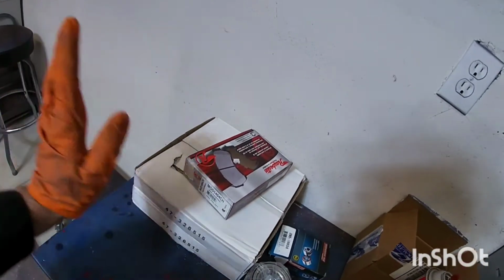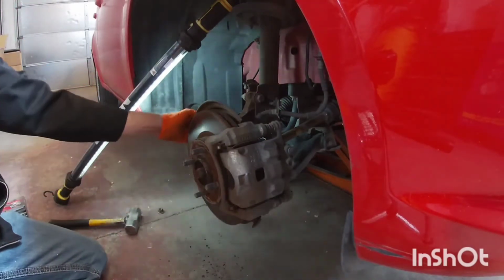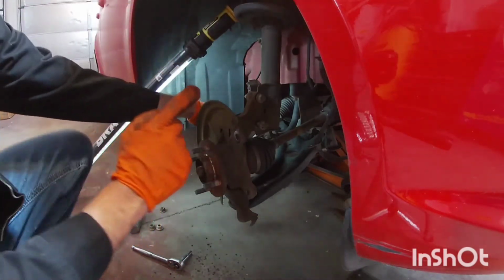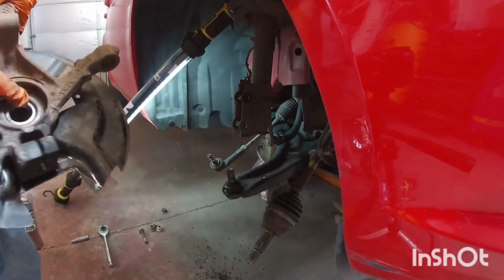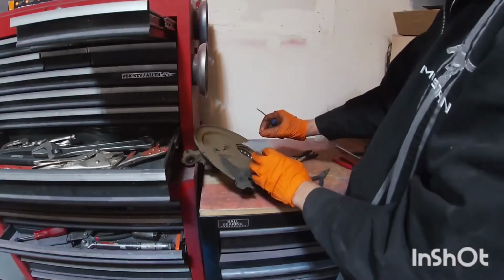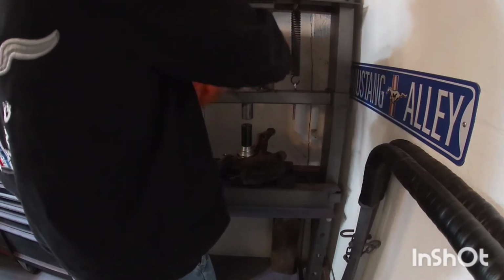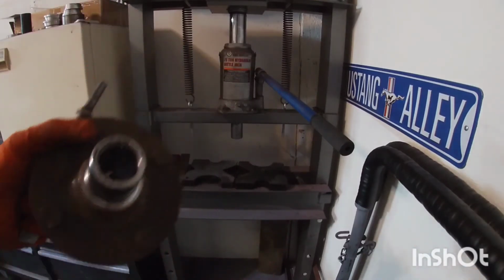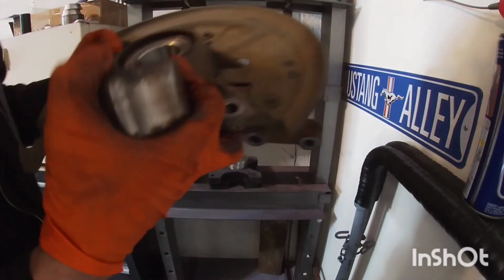2011-2019 Ford Fiesta front wheel bearings and brake replacement pt-1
How to replace front wheel bearing and brakes on a 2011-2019 Ford Fiesta